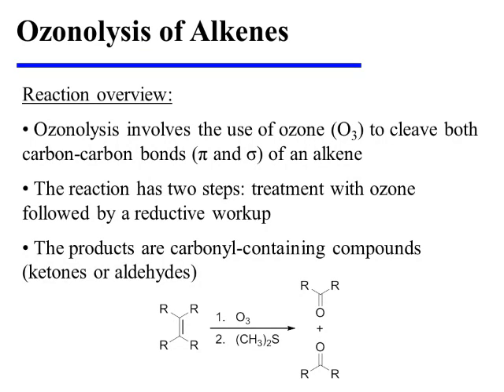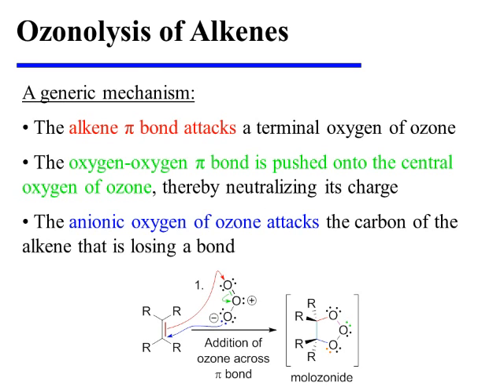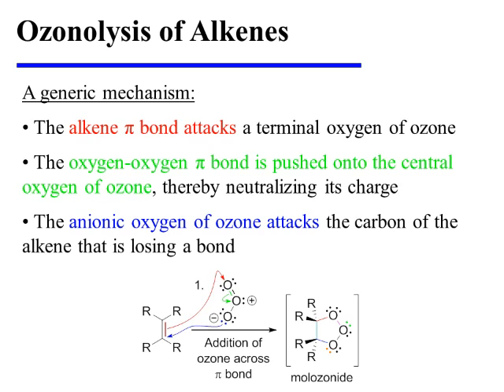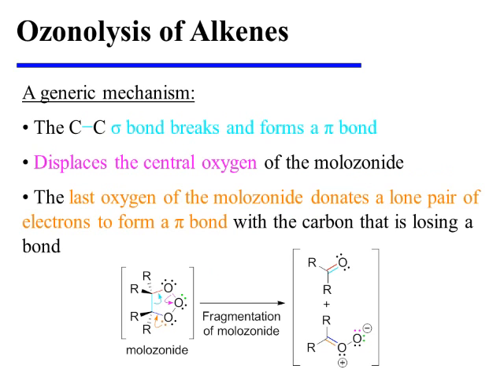Organic chemistry for jee Ozonolysis of alkanes/alkenes/ alkynes /core concepts for iitjee/